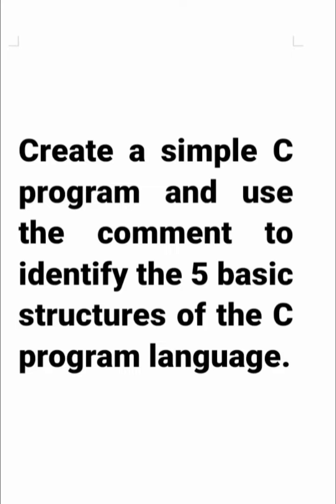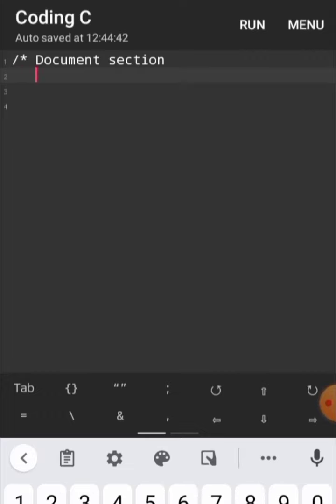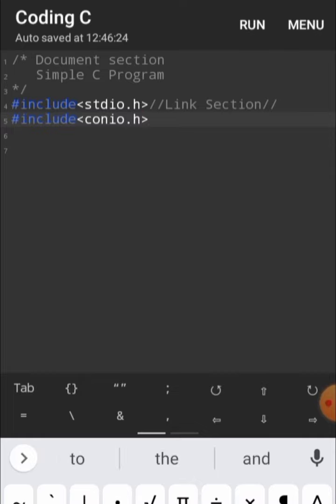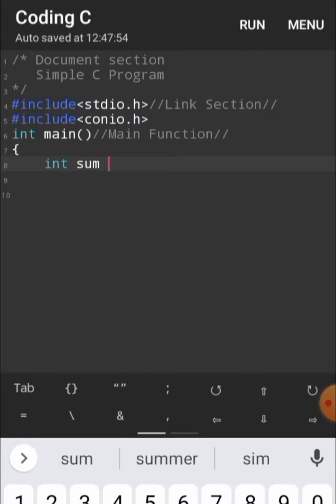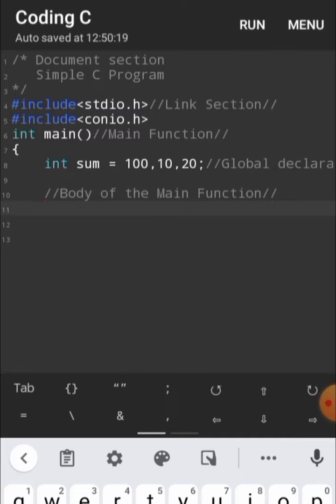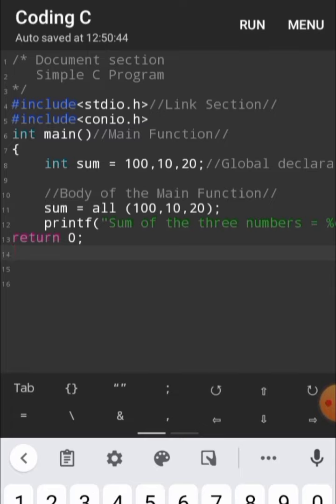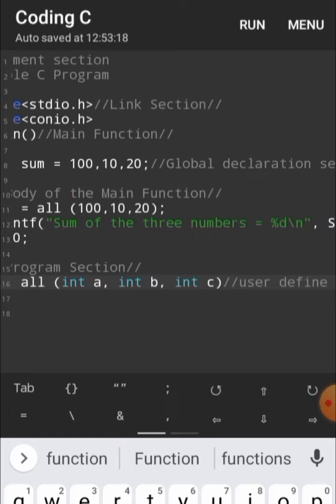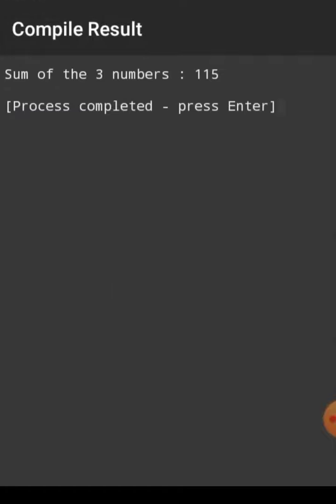[C Program Tutorial] PART 1